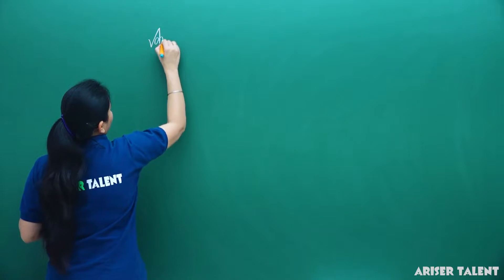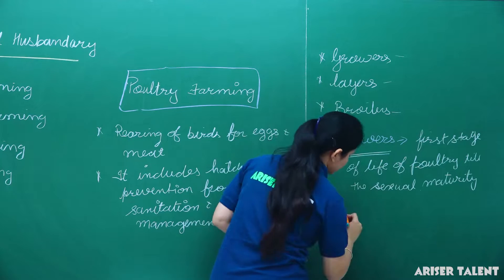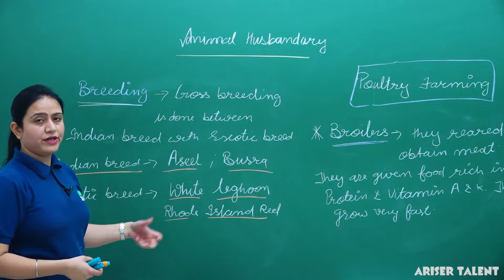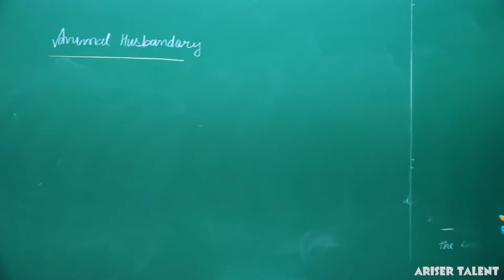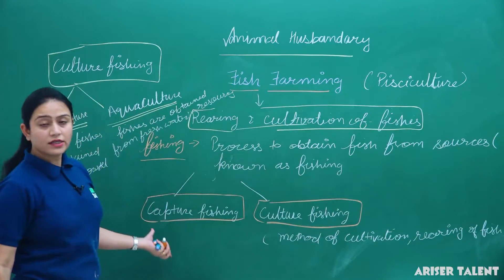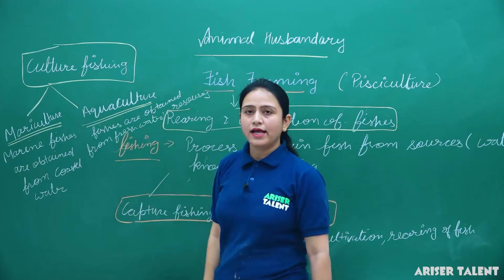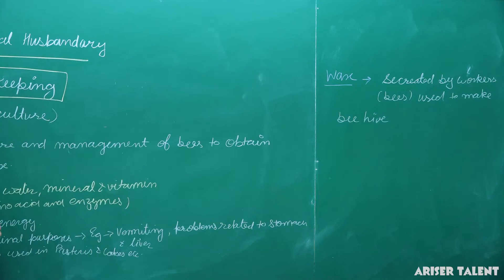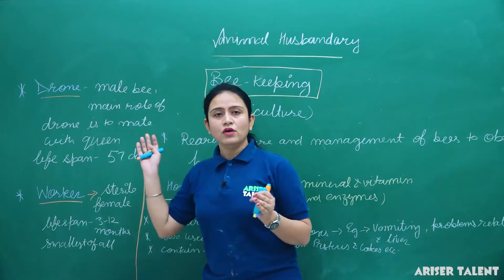Improvement in Food Resources | Cutting Properly | Class 9 Term1 | Complete English Medium | AT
Our courses include:
1. HD Video Lectures designed by top faculty of Kota.
2. Study Material prepared by experts.
3. Test Series to boost your preparation.
4. Previous Papers and Sample Papers.
5. 24X7 Online Streaming Course
6. Mind Maps
7. Access anytime, anywhere using any device Ariser Talent is an online Education platform for JEE, NEET, NTSE & CBSE 7th to 12th The Best e-Learning app for IIT-JEE MAIN & ADVANCED | NEET Medical | CBSE XI&XII | CBSE IX&X (FOUNDATION & NTSE) Preparation.